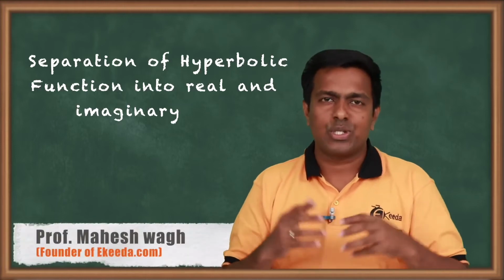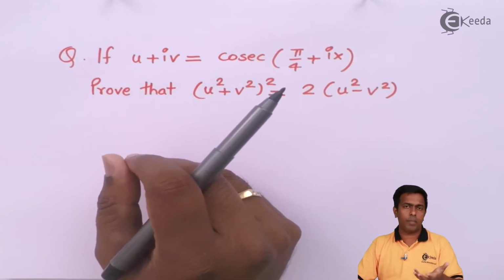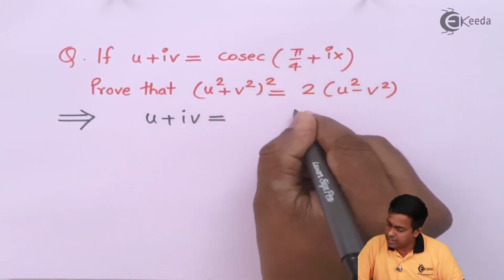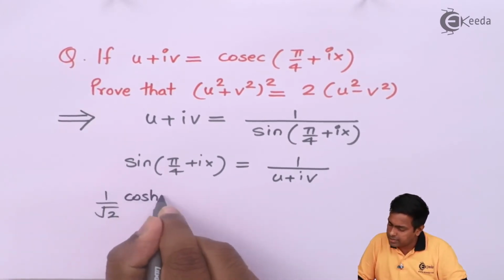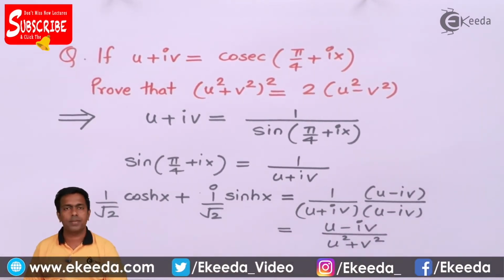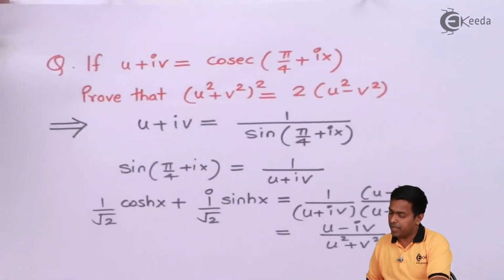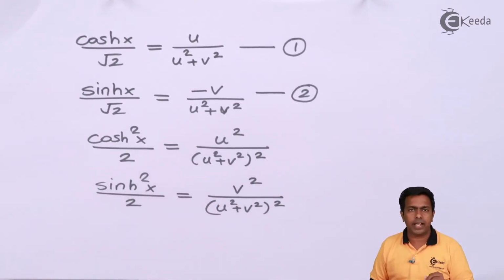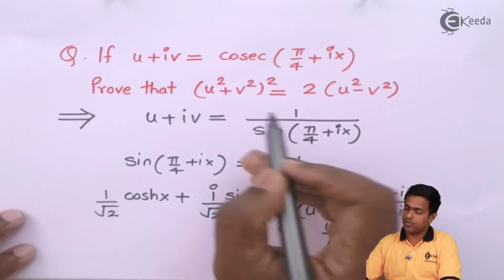Problem 5 based on Seperation of Hyperbolic Function into real and imaginary parts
Welcome to another problem-solving session in our series on the separation of hyperbolic functions into real and imaginary parts! In this video, we tackle Problem 5, presenting an intriguing challenge that puts our skills to the test in decomposing hyperbolic functions.

Hyperbolic functions are vital in mathematics and physics, serving as powerful tools for modeling exponential growth, decay, and oscillatory behavior. In Problem 5, we encounter a complex scenario that demands a thorough understanding of how to separate hyperbolic functions such as sinh, cosh, and tanh into their real and imaginary components.

Through detailed explanations and step-by-step solutions, we navigate through the intricacies of the problem, demonstrating effective techniques for decomposing hyperbolic functions. By mastering this skill, we gain valuable insights into solving real-world problems across various disciplines.

Whether you're a student preparing for exams or a professional seeking to enhance your mathematical skills, this video offers valuable insights and techniques to help you succeed. Join us as we unravel Problem 5 and showcase the practical applications of separating hyperbolic functions into real and imaginary parts.

Let's conquer this challenging problem together and deepen our understanding of hyperbolic functions!